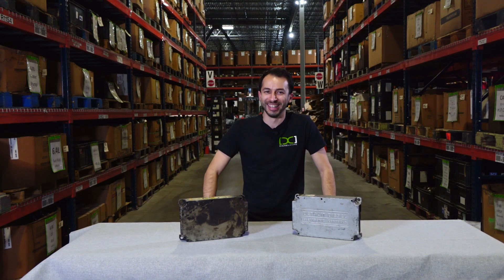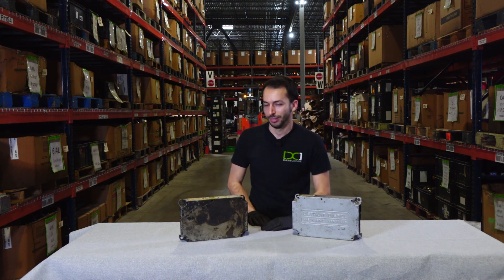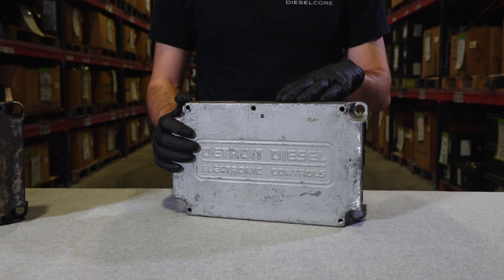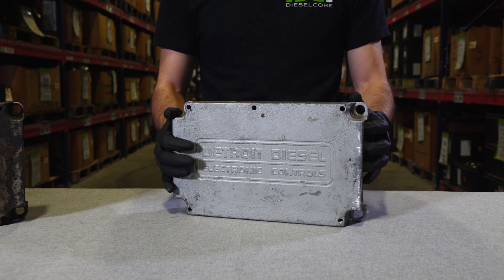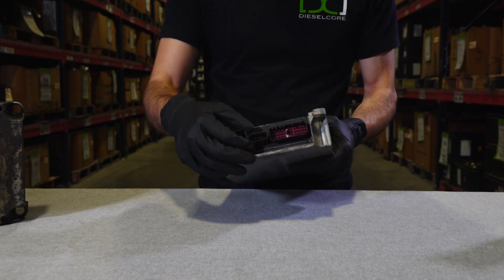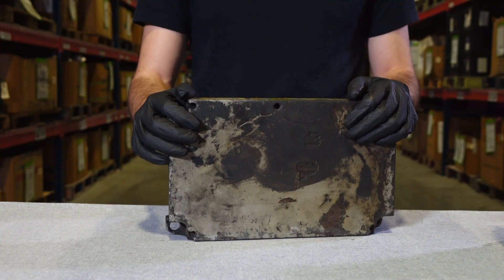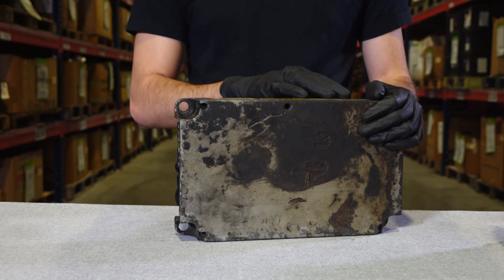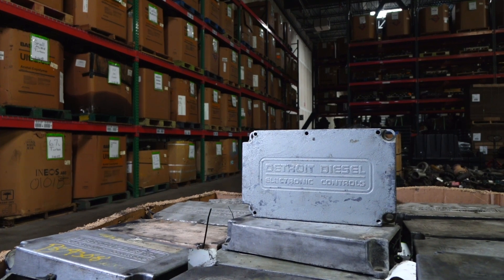ECM: High Quality Vs Low Quality Core | Detroit Diesel DDEC IV ECM Core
How do you tell the difference between high quality and low quality ECM core? We'll show you the differences on the Detroit Diesel DDEC IV ECM core.

DieselCore is headquartered in Houston, TX and was founded in 2010. We aim to be the foremost diesel core supplier to engine and parts remanufacturers as well as parts distributors, worldwide.

What's up guys? I'm Bryan from DieselCore. Did you know that the Detroit Diesel DDEC IV ECM is the brain of a diesel engine? They are very important components and are reused in a variety of applications. Because of this, we’re always looking for good ECM core.

How do you know if your ECM core is good? Let’s look at some ECMs to figure that out.

Here’s a Detroit Diesel DDEC IV ECM core. We’re gonna look at the exterior of this ECM for any scratches or damages.

This one looks like it has a few light scratches on it, but it will still be considered a high-quality core. This other one for example, it's a little bit dirtier, but still no visible damage and no scratches on it. Another good unit. When we're looking for a high-quality ECM core, we're looking for good connectors such as no damage on this one or the back one and we're also looking for all bolts intact meaning the four bolts on the back plate.

A low-quality ECM core can have bad connectors, a scratched, damaged, or dented case like this one or be burned or have holes in it. The ECM core is also lower quality if it's missing any bolts because this could indicate that the ECM has been tampered with.

Is your ECM core considered high quality or low quality?